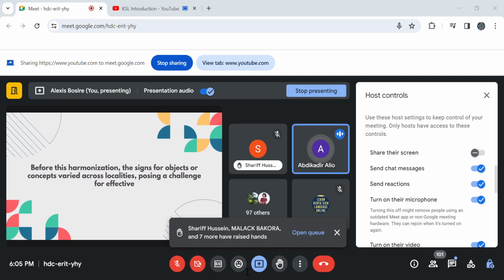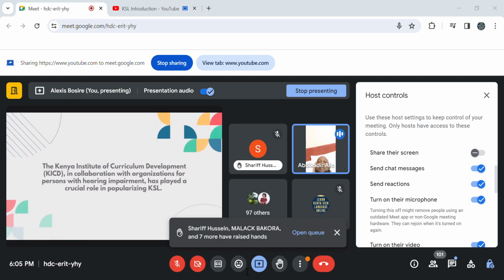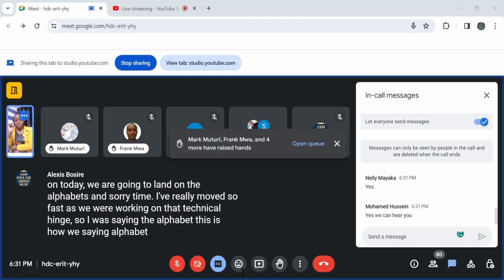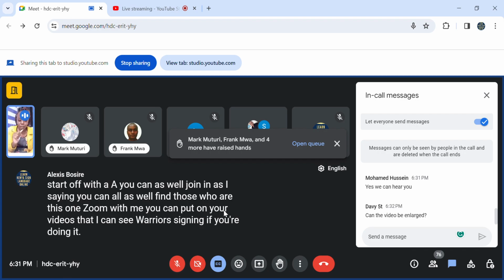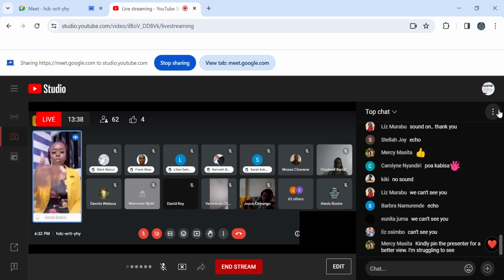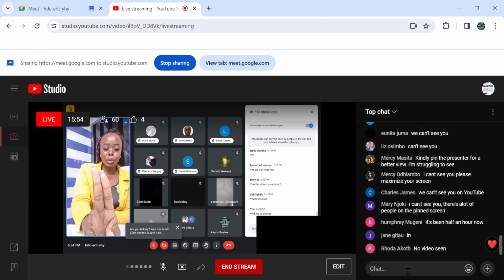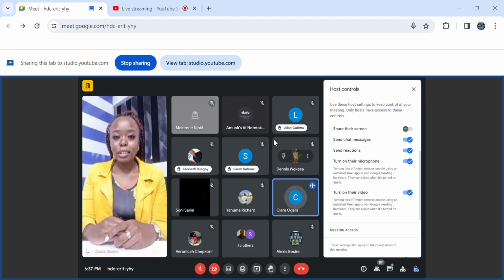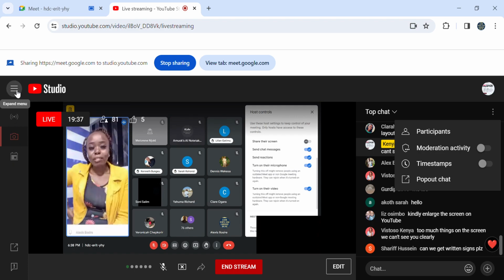Lesson Recording Monday, 15th January, 2024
Kenya Sign Language